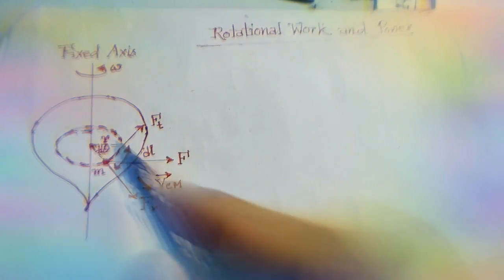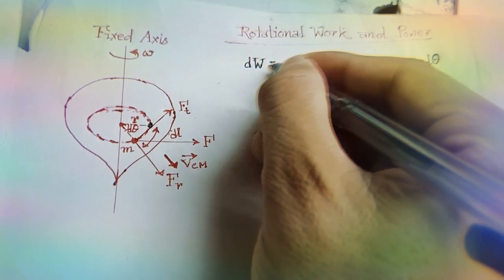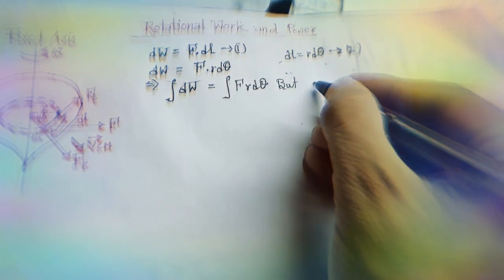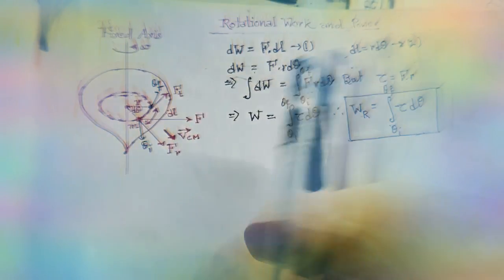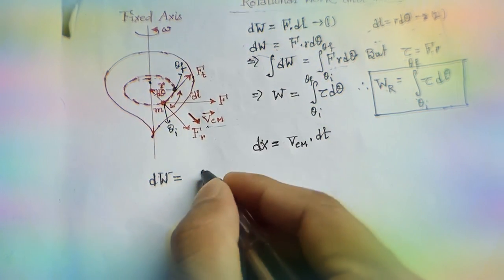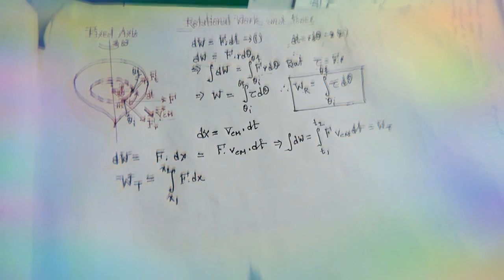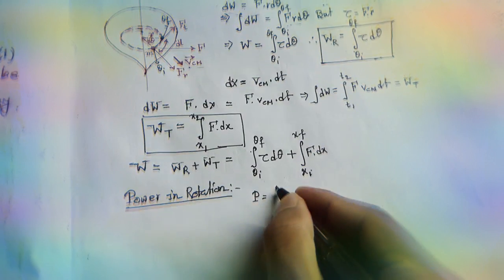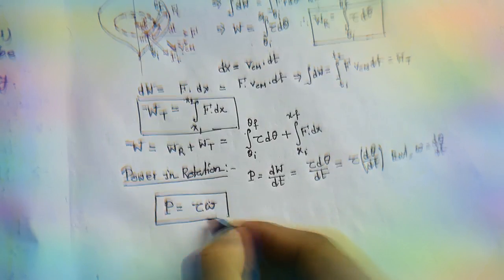Rotational Work and Power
Rotational Dynamics - Mechanics